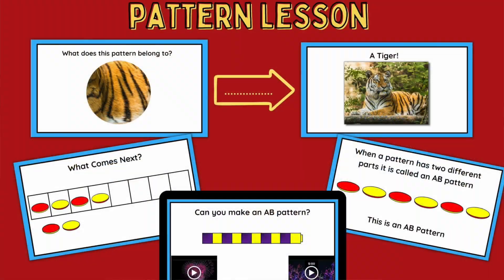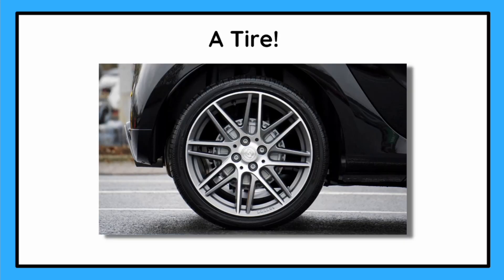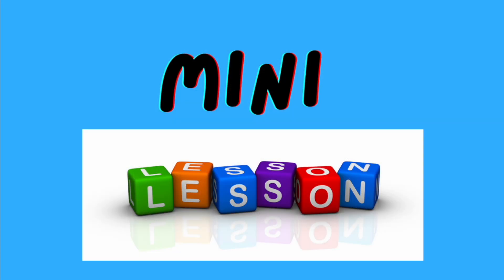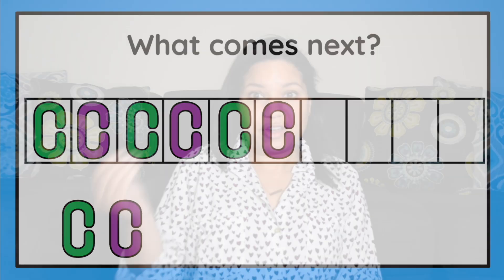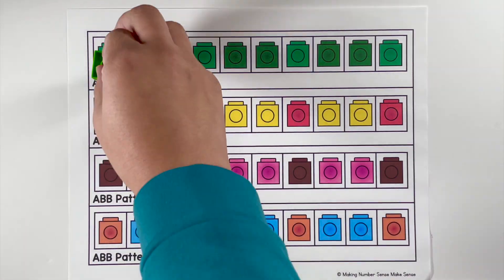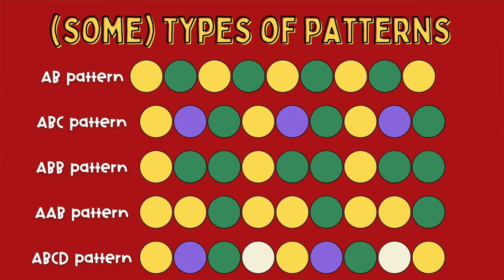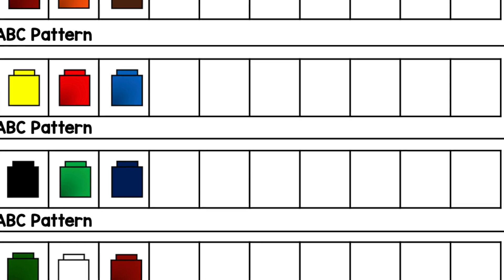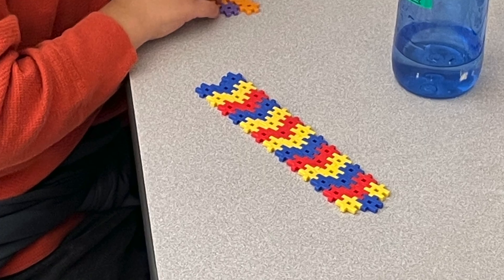Teaching Patterns in Kindergarten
Teaching patterns in kindergarten is such a fun unit and a nice break from counting and number sense. Many kids come to Pre-K and Kindergarten either knowing about patterns, but not really able to express what a pattern is or having no clue!

Learn about how to teach patterns in Kindergarten in a fun hands-on way! A perfect way to lay the foundation for teaching number patterns later in the year!  Start with an introduction, and guided practice, and move on to more complex patterns!

Make learning patterns fun for your kindergarteners with this video! This educational video is designed to provide an in-depth look at how to introduce and teach patterns to children at the kindergarten level. We'll show you how to engage young students with pattern centers, age-appropriate activities and resources for additional practice. With our guidance, children can master and apply patterns in no time.

Your students will be able to identify and create patterns on their own with the knowledge they gain from this video. We guarantee you'll see a difference in their understanding of the concept and the amount of fun they have doing the activities.

Try our teaching strategies today! Take the time to watch this video and begin teaching patterns like a professional. Your students will thank you for the engaging and educational activities they will be able to use while learning. If you need additional resources, you can find them Don't wait - start teaching patterns to your kindergarteners today!